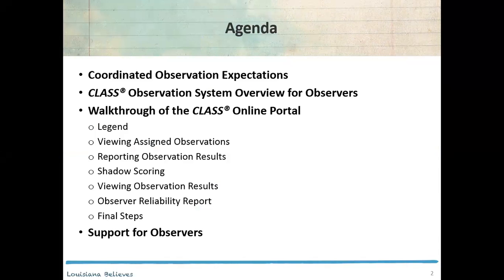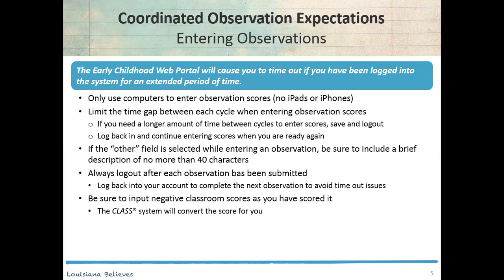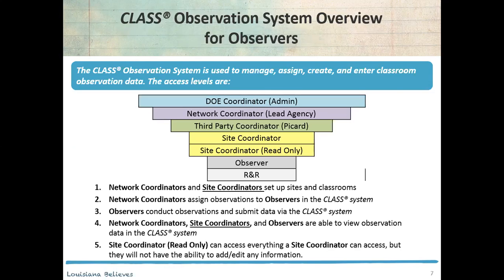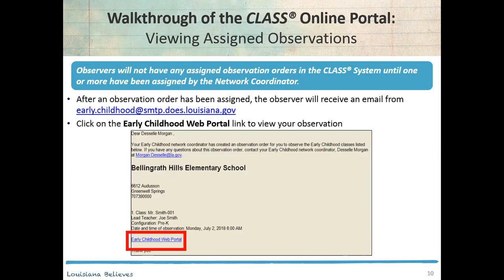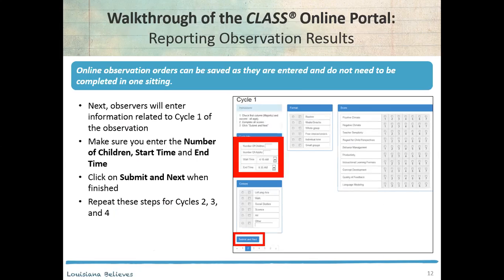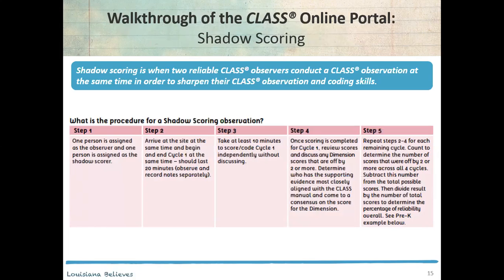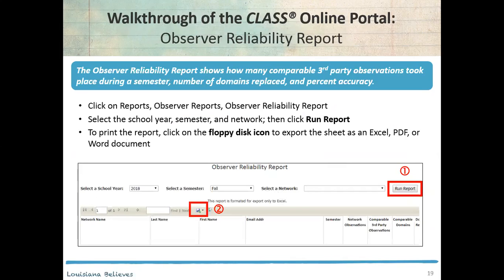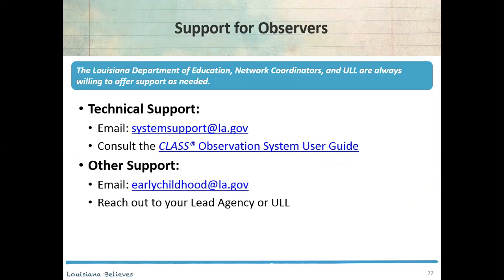CLASS Observation System, Guidance for Observers, Fall 2018